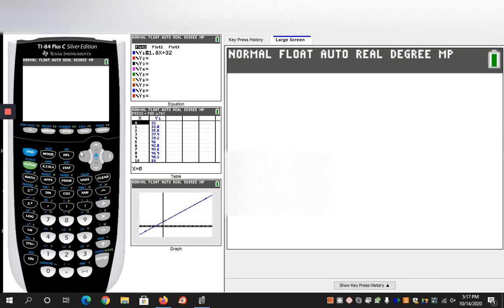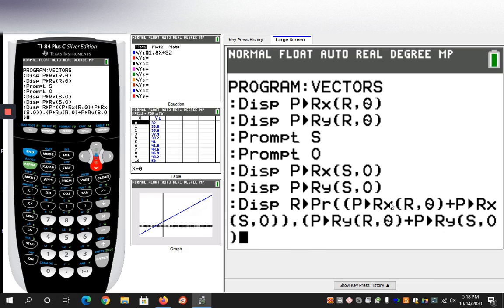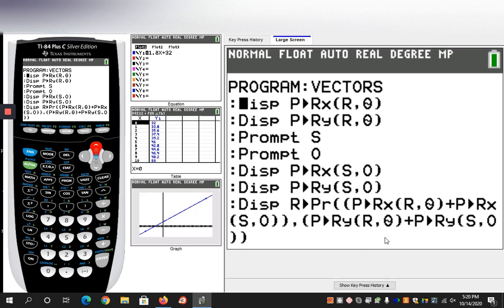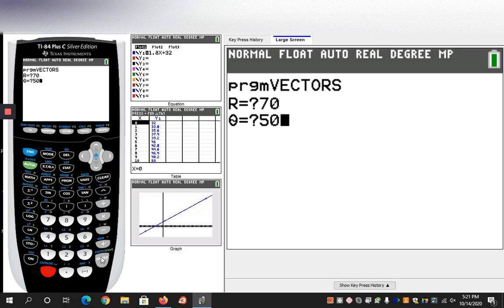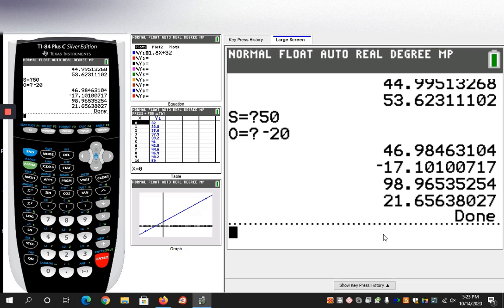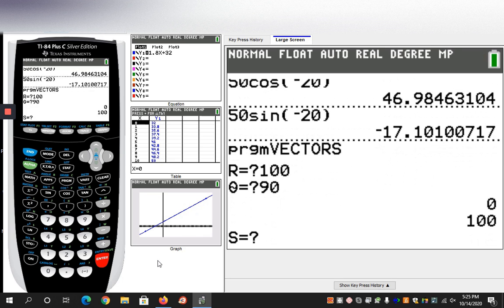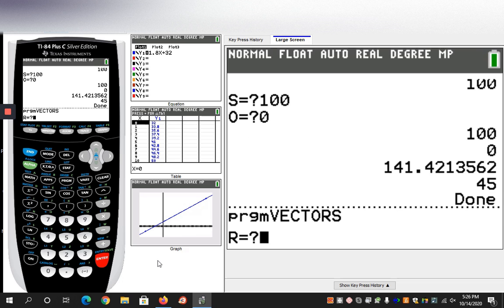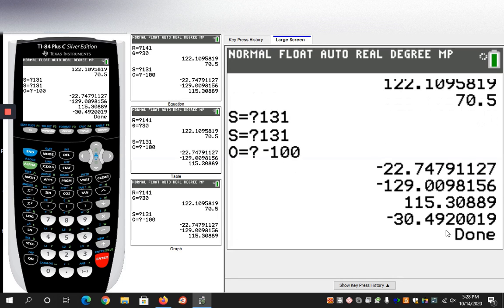Review - ROSO Vectors - (A version)